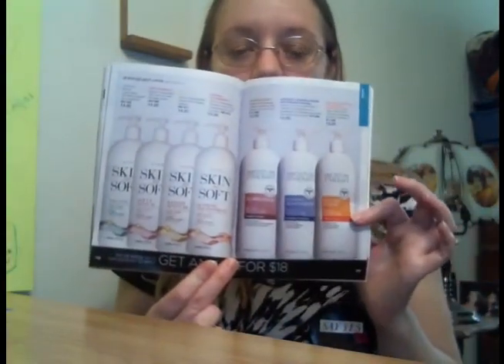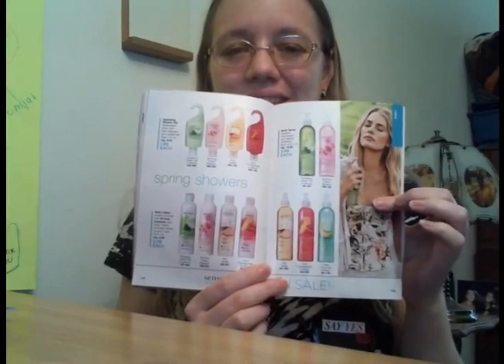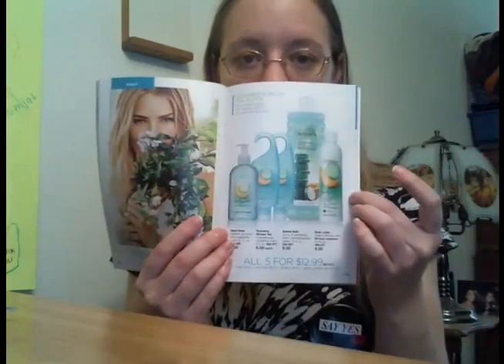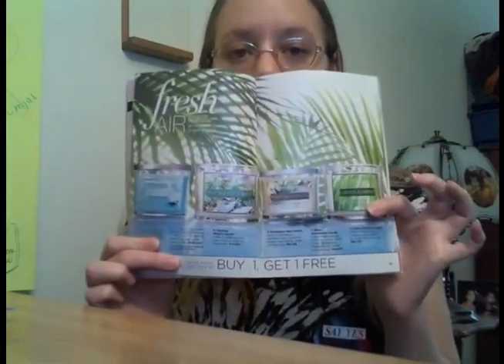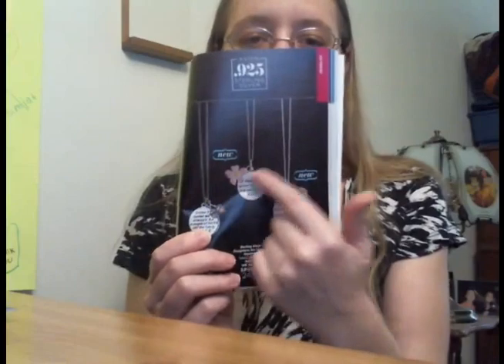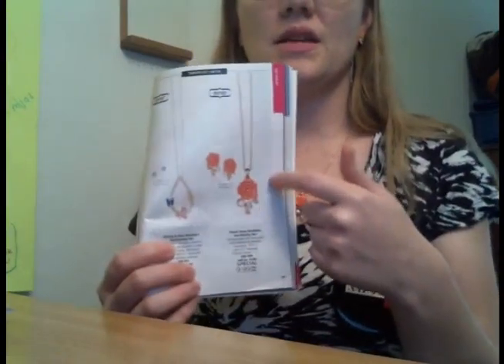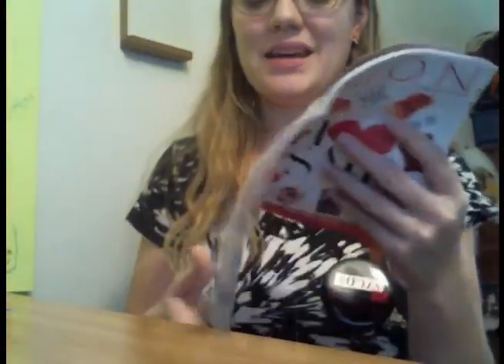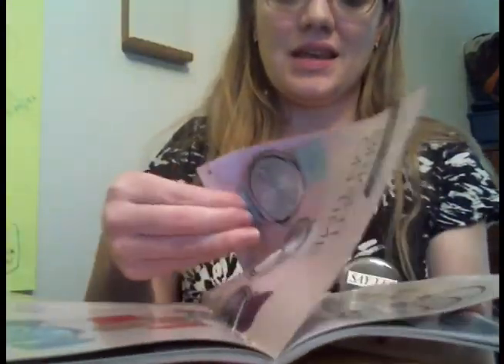Avon Campaign 6 2017 Highlights Video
AVON Ind. Sales Rep and Mentor